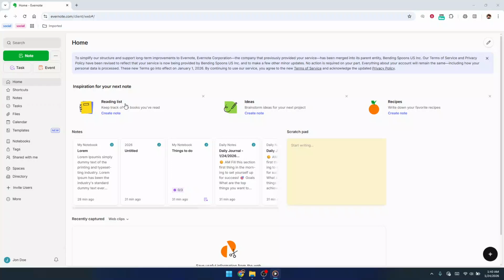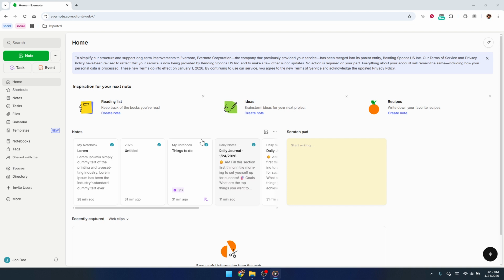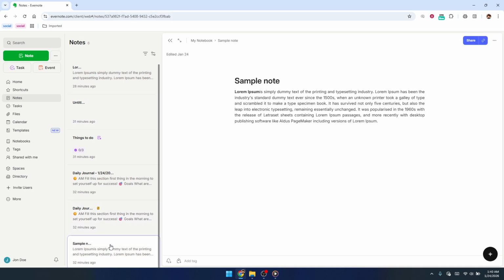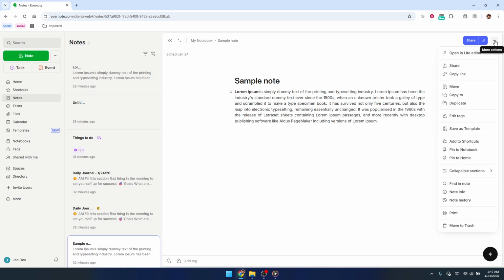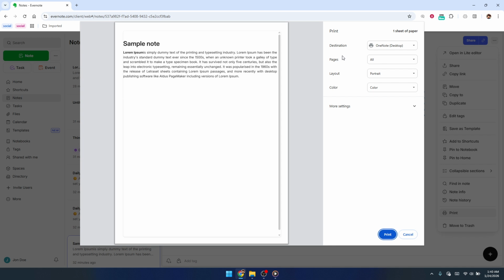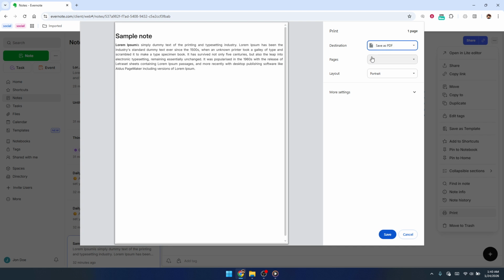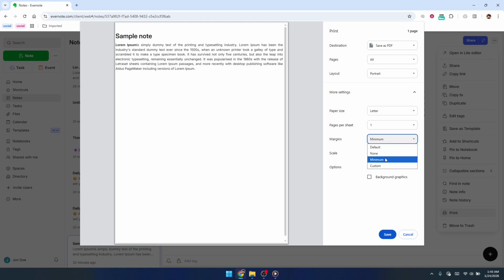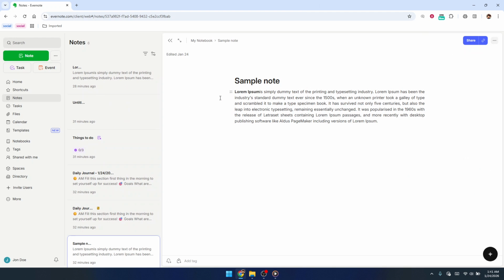How To Save Evernote As Pdf [2026 Guide]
In today's video we cover: evernote tutorial, save evernote pdf, convert evernote to pdf, pdf export evernote, how to use evernote, note taking apps, digital note management, save notes as pdf, pdf files from evernote, evernote tips, pdf creation guide, organize notes digitally, productivity tools, note-taking techniques, evernote features, document management, tech tips, file conversion guide, digital organization

-Google Drive
-Google Meets
-Google Sheets
-Google Chrome
-Google Forms
-Google Gmail